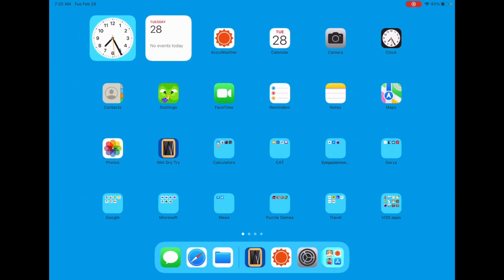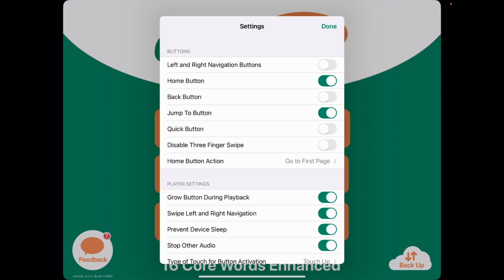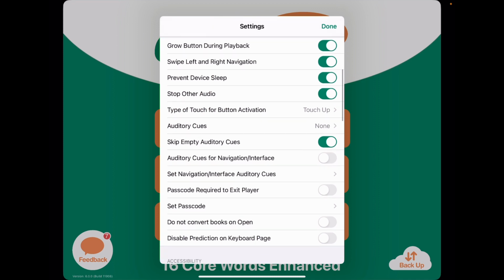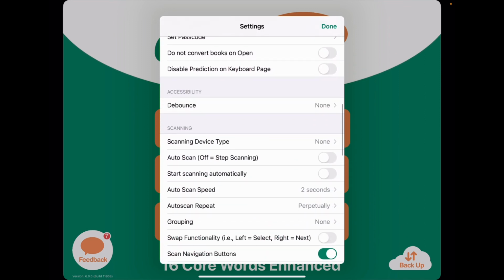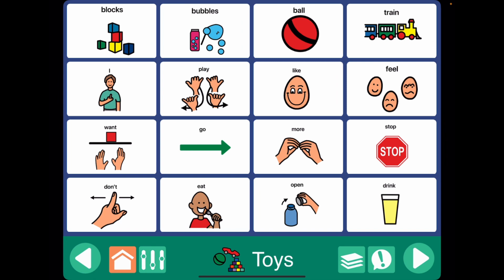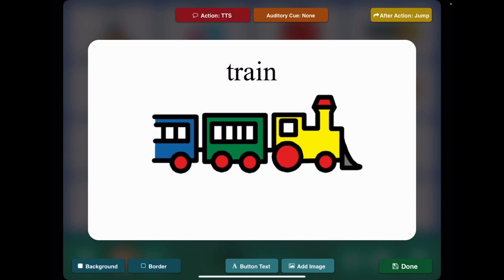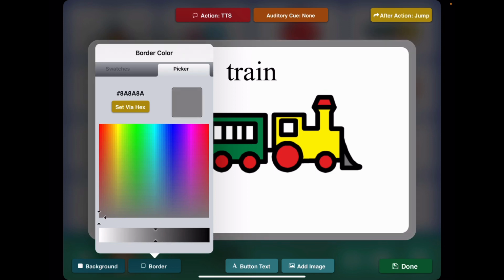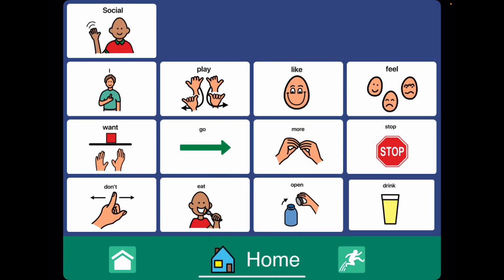GoTalkNow editing overview